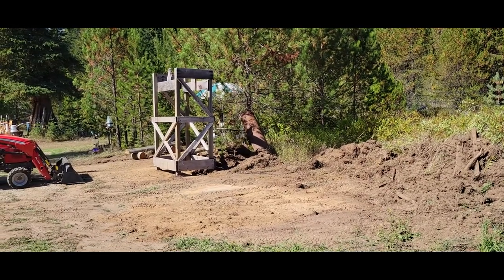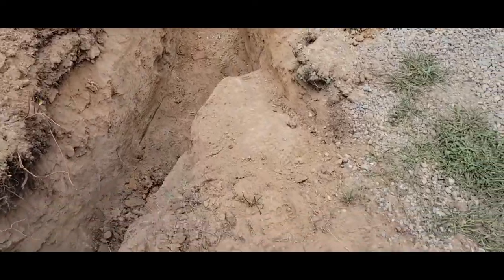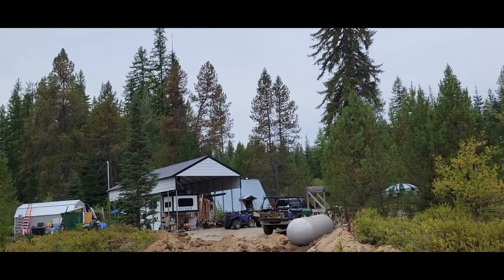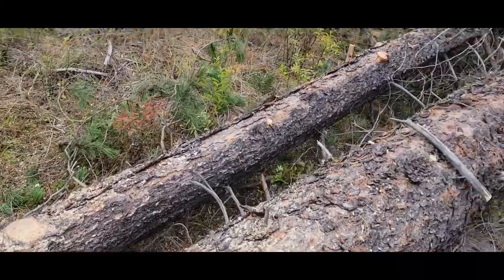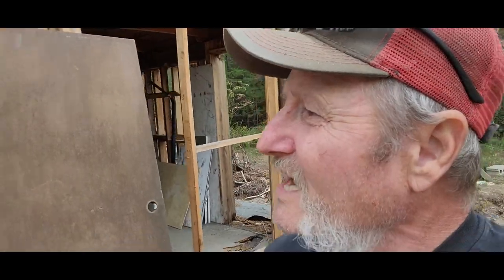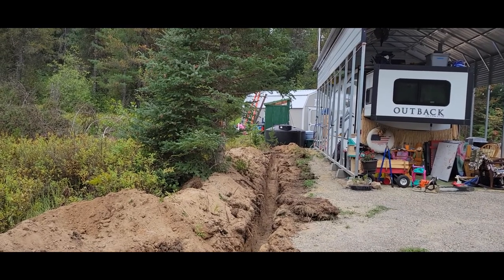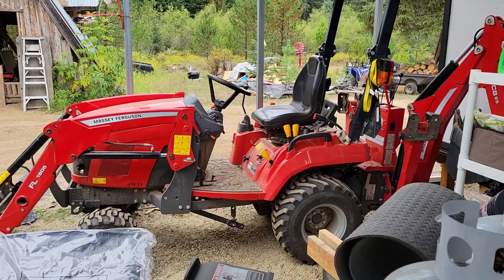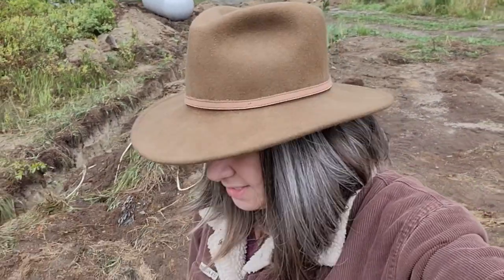S1 Ep 41 How we are preparing to install solar, propane and more. Also, what has Duane done?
How we are preparing to install solar, propane and more. Also, what has Duane done? We are learning to be off grid one weekend at a time. We have alot to do in our first year. We will be tearing down the off grid cabin in order to rebuild it. We are getting the RV Outback Toy hauler set up for winter with a wood stove in it. We will be digging a second hand dug well near the RV. We will need to get a garden started too! We will be setting up a rainwater catchment system as soon as we can. We are hoping to bury the water tanks we have before winter so the water we catch doesn't freeze.